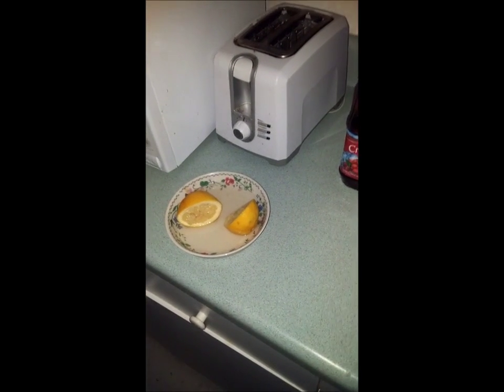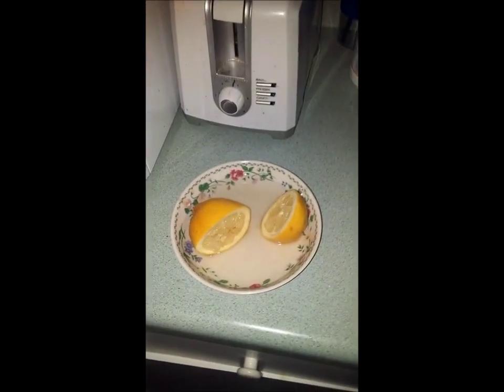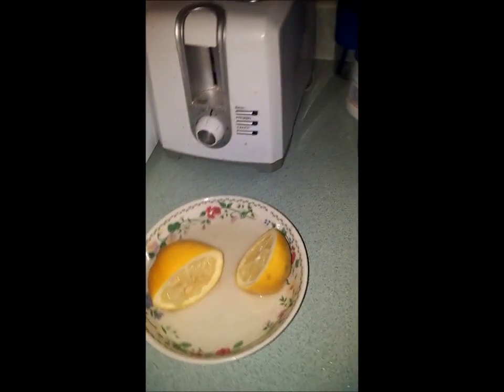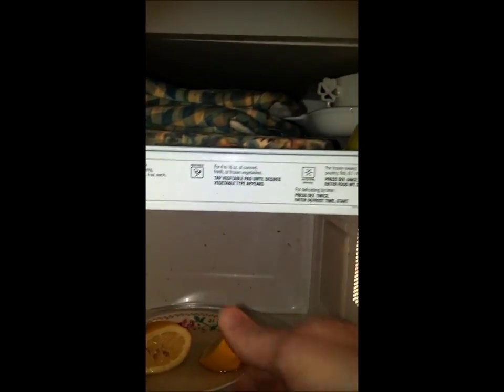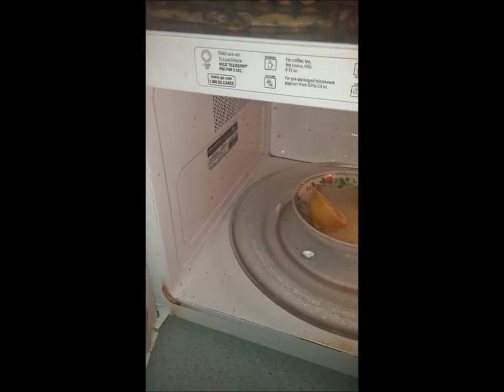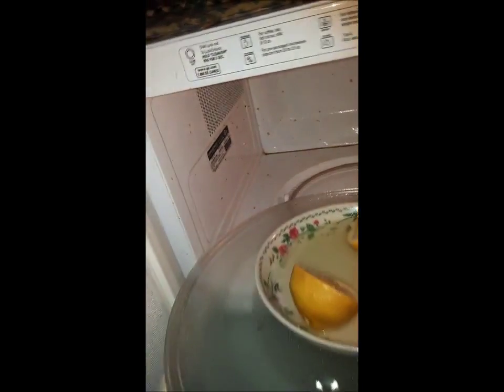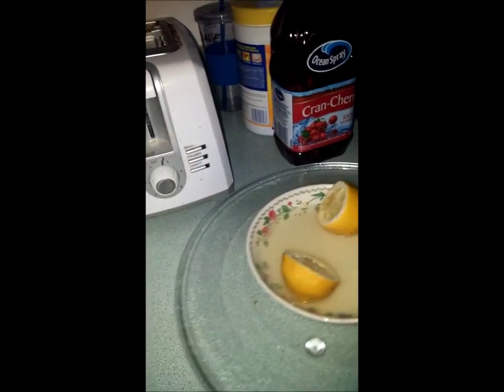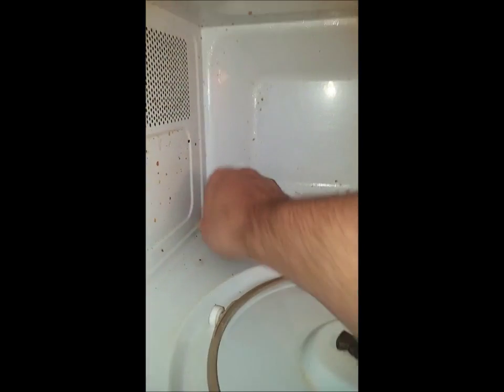Lemon Water Oven Cleaner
I tried that lemon water method of cleaning a microwave oven. Like most such things seen online, it works, just not as miraculously as the original video makes it look. Some elbow grease is required.